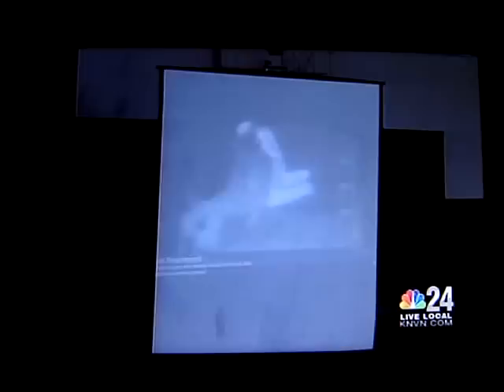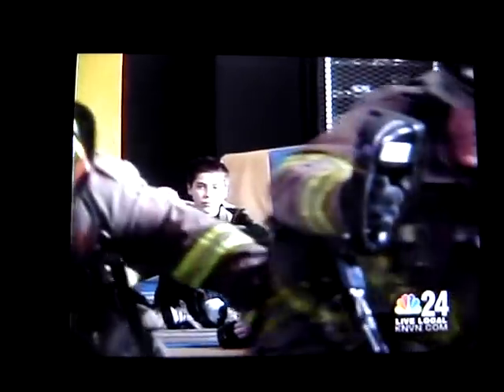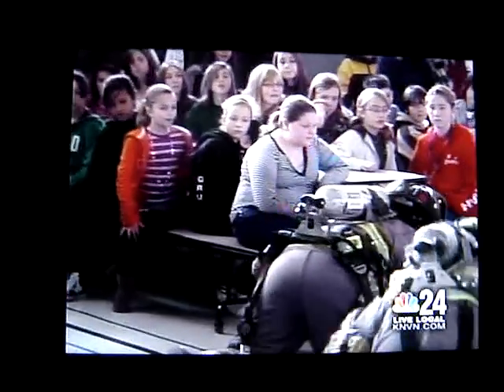1-13-2010 Paradise Intermediate/ Evergreen 6 Newsclip on KNVN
Paradise Fire came to Paradise Intermediate school today to share with students thermal imaging technology. As part of a $10,000 grant from PG&E, students are looking for ways to spend the money to improve the efficiency of our school and to reduce utility bills. The news clip got it wrong - camera and time from 2 fantastic firefighters were donated by Paradise Fire. Camera belongs to, is owned by, and stays with Paradise Fire. Students just used it to help them find problem spots in doors and windows around the school.